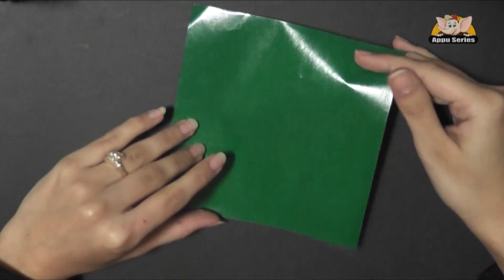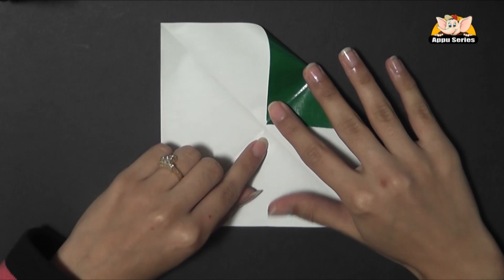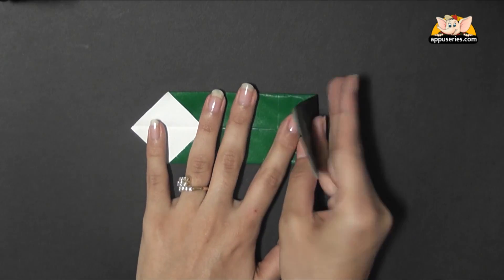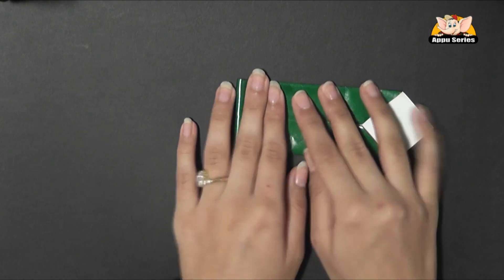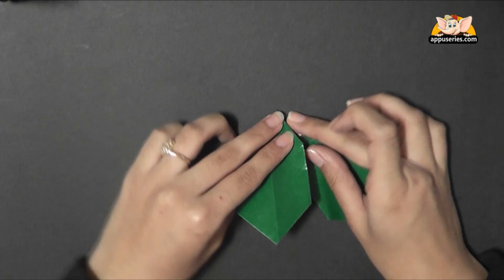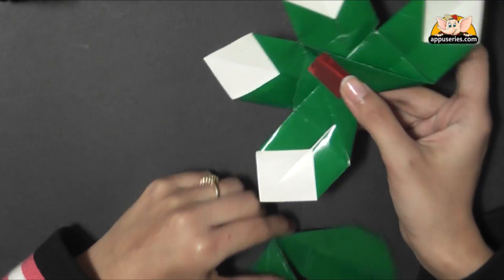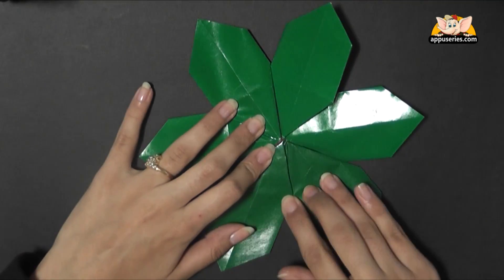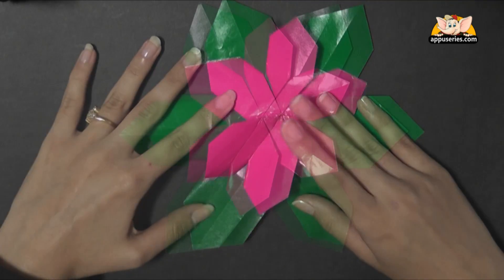Arts and Crafts - Origami - Origami - Let's make a Poinsettia Flower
Now we come to making specific kind of flowers with special patterns. Here is a lesson that teaches you how to make a poinsettia.